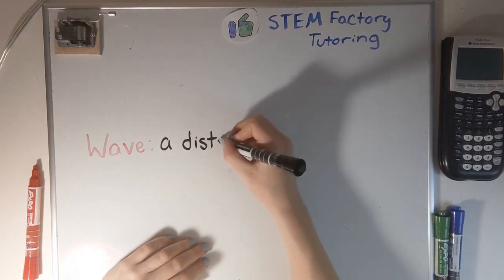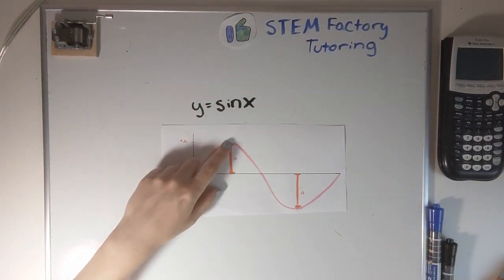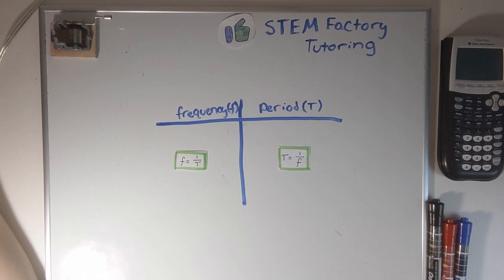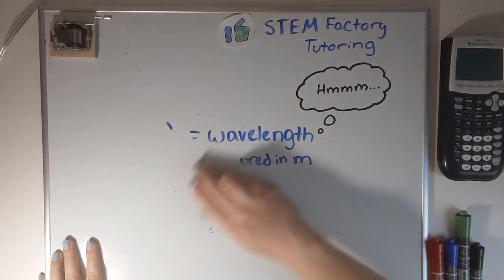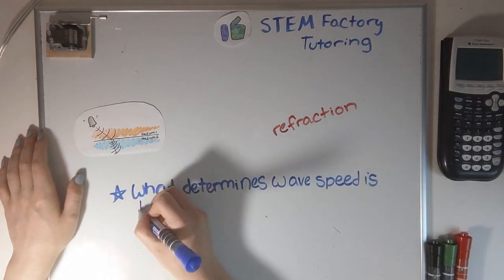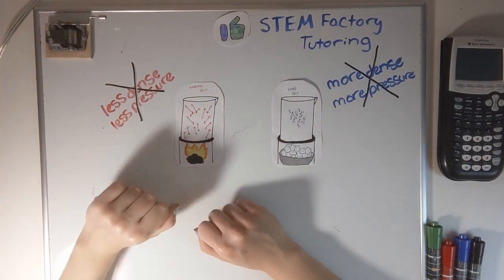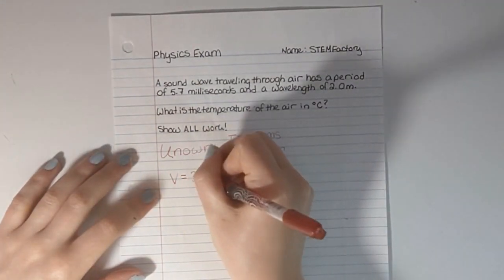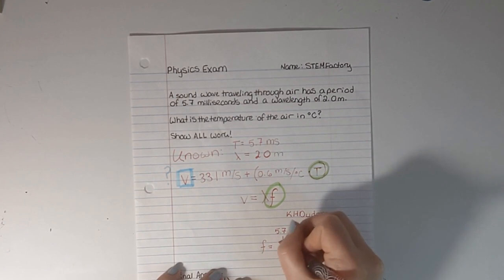Sound Waves, Speed of Sound in Different Air Temperatures | Physics | STEM Factory Tutoring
Hello, everyone!
In this physics video, we will be introducing sound waves, discussing how scientists represent sound waves (sine curve), introducing the relationship between period and frequency, and discussing the speed of sound and how that changes in different air temperature media. There is also a comprehensive practice problem at the end! The times where I start to talk about each topic are included below:
0:27 - What is a Sound Wave?
1:34 - Representing Sound Using the Sine Curve
3:49 - Speed of Sound Formula
4:48 - Speed of Sound in Different Temperature Media (Explanation & Formula)
7:03 - Comprehensive Practice Problem Follow-Along

Let me know what you would like to see next, and if you have any questions in the comments down below! Have a wonderful day!

-STEM Factory